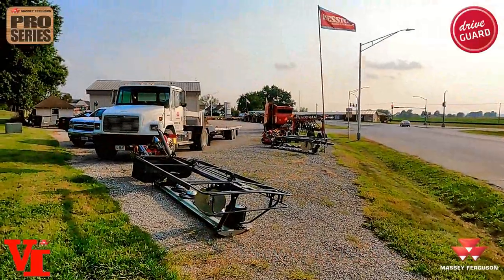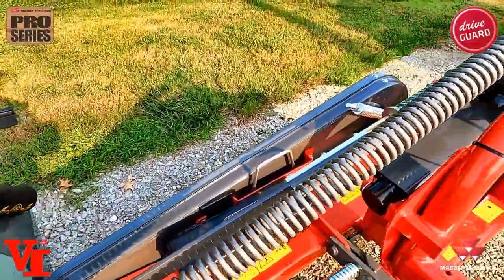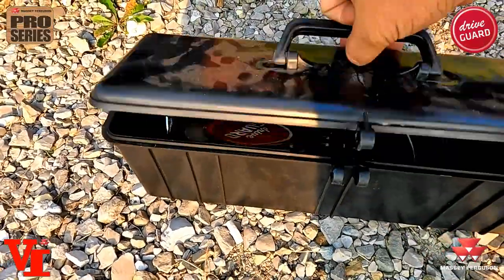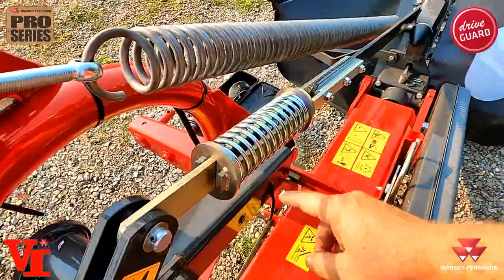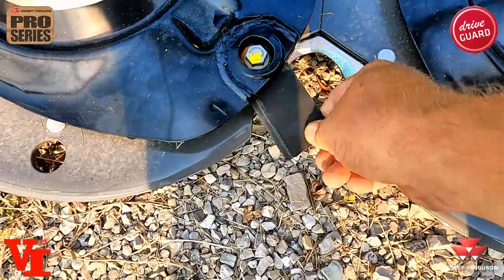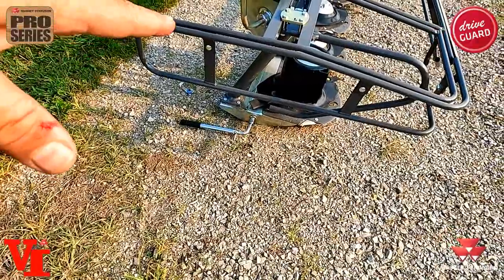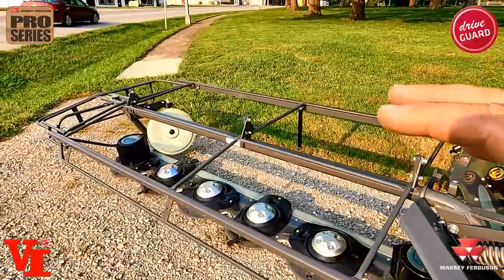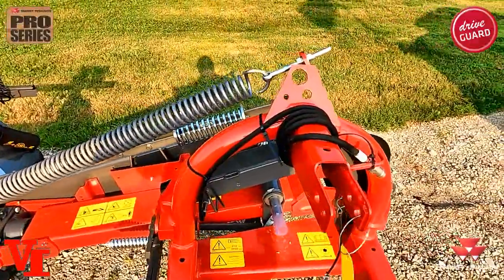Massey Ferguson DM Professional Series Disc Mowers (DM255, DM306 & DM357 Pro) In-Depth Walk-Around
What makes the Massey Ferguson DM Professional Series different than other Disc Mowers?
Tune in and learn about all the features and details of the Hottest Selling Disc Mower in West Central Missouri. Available in 3 Models:
* DM255 Pro - 8' 4" Cut (2.55m) 5 Disc 1389#
* DM306 Pro - 9' 10" Cut (3m) 6 Disc 1596#
* DM357 Pro - 11' 6" Cut (3.5m) 7 Disc 1760#
These Shaft Driven Modular Cutterbar Design provides Even Power Distribution and when you find an obstruction in the field the driveGUARD External Protection is easy to replace and economical too. Visit your local Massey Ferguson Dealer to get your DM Professional Series Discmower Today!

If in West Central Missouri near Kansas City come visit us in Higginsville, Missouri just 4 short miles North of Interstate 70 and Missouri 13 Highway at Vahrenberg Implement or Visit us
Learn More on the Vahrenberg Implement Tractor World Information Resource Message Form